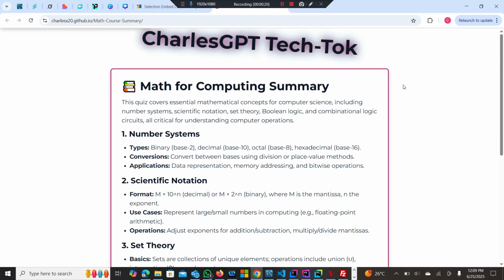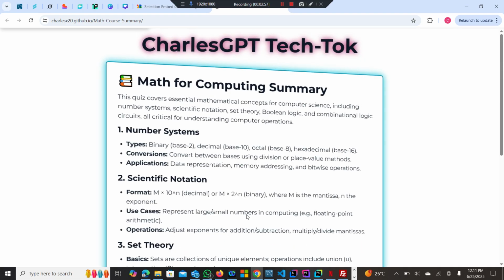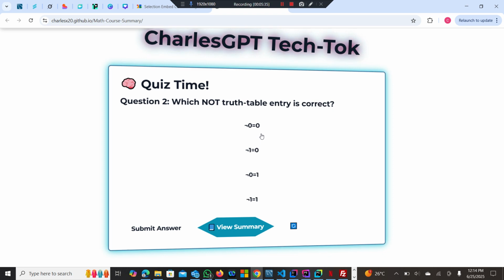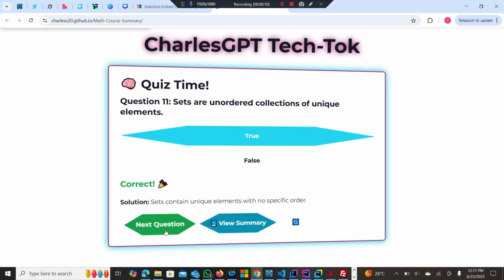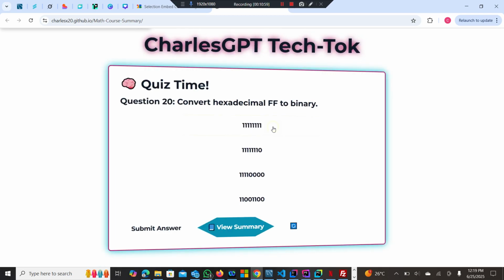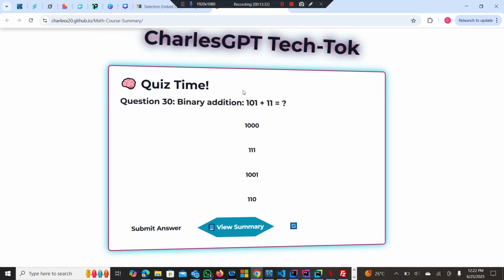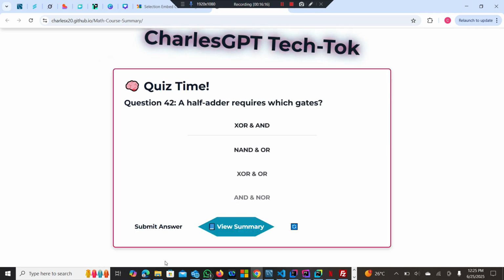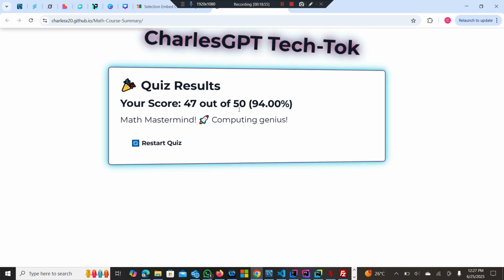🎓 Master Computer‑Industry Math: Quiz Course Summary – 50 Random Questions + Expert Feedback!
Get ready for the ultimate Math for the Computer Industry review! In this video, we’ll work through a fun, interactive quiz app featuring 50 random multiple-choice questions covering all topics—from algebra and number systems to Boolean logic—packed with detailed, step-by-step explanations and feedback. 🧠 Whether you're a programmer, self‑learner, or just math-curious, this is your go-to review.

What You’ll Learn:

    Recap of all core math topics relevant to computer science

    Real-time feedback and reasoning for each answer

    How to apply math concepts in tech and coding

    Test your skills under a fun, quiz-style format

Why You’ll Love It:

    It’s not a tutorial on the app—we’re here to deep-dive into each question, ensuring you understand why each answer works.

    Designed to boost confidence and clarity in math concepts critical for coding careers.

    Ideal for learners on a budget—quality math content without expensive courses! 💡

Jump in, challenge yourself, and sharpen your computer‑industry math skills! 🚀